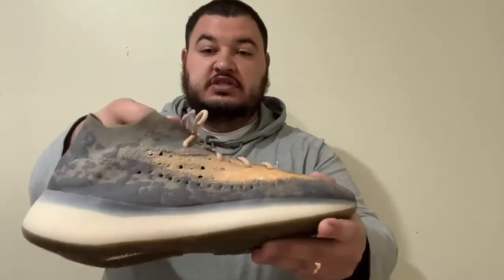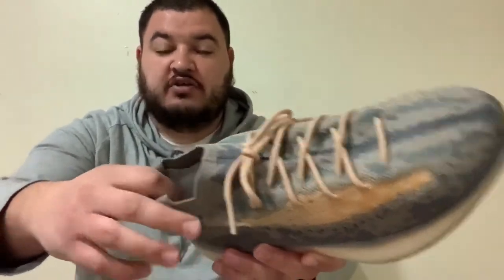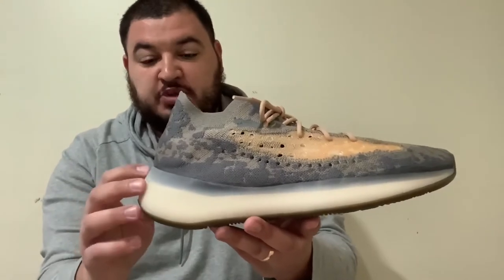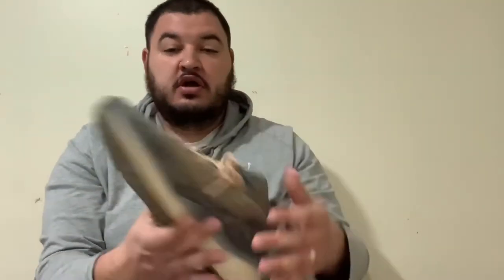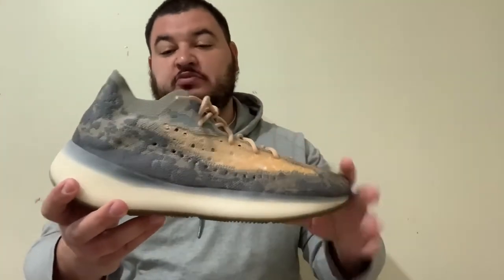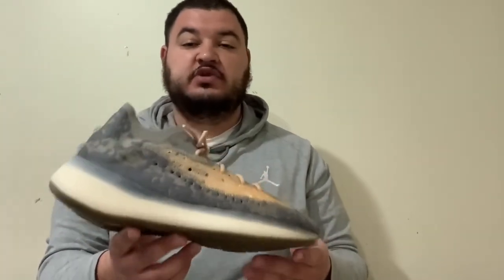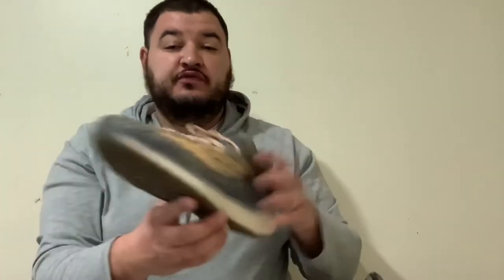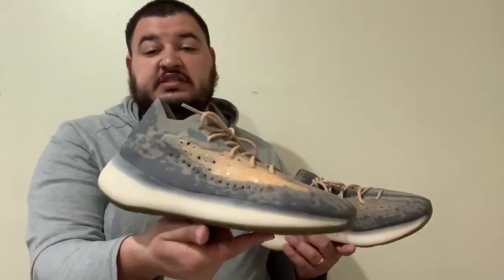Yeezy 380 Boost review and on foot